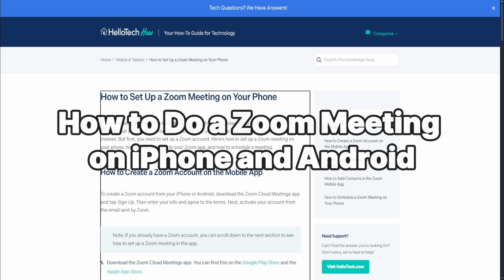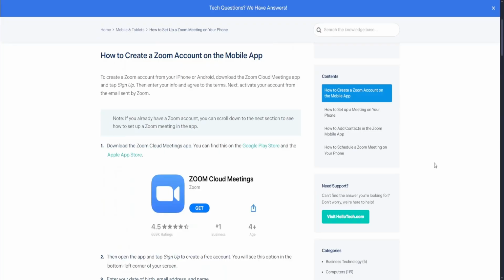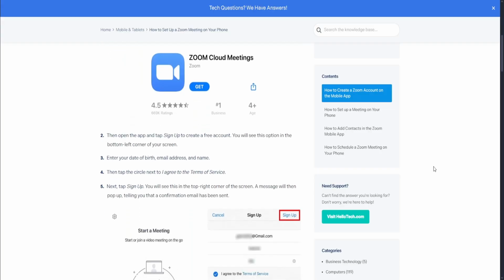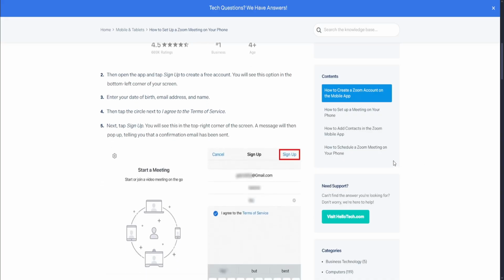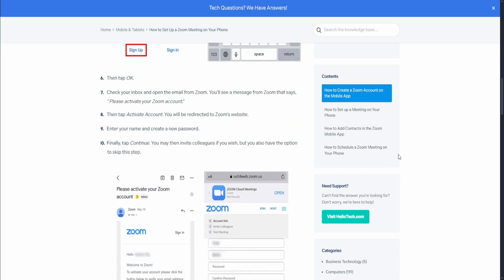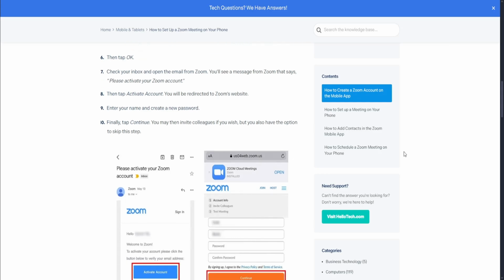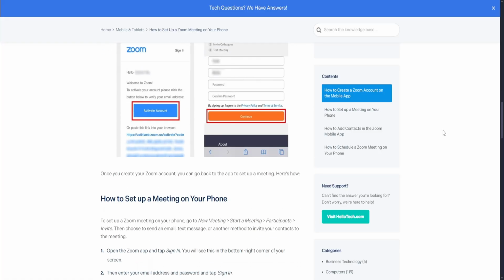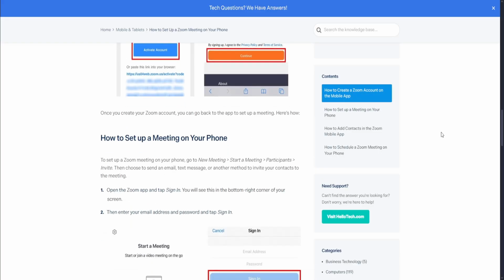✅ How to Do Zoom Meeting on iPhone and Android 📞 | US Version 2025 Guide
Run Zoom meetings on iPhone or Android with ease in 2025. This tutorial covers joining, hosting, and screen sharing for US users on mobile devices.

✅ Zoom app installation
✅ Join and host meetings on mobile
✅ Screen share and record options
✅ US version Zoom mobile settings